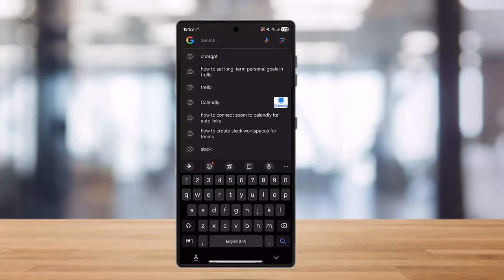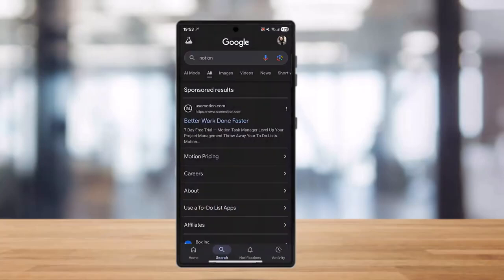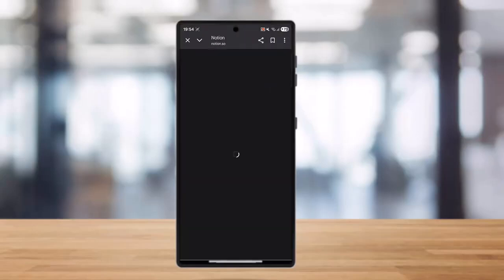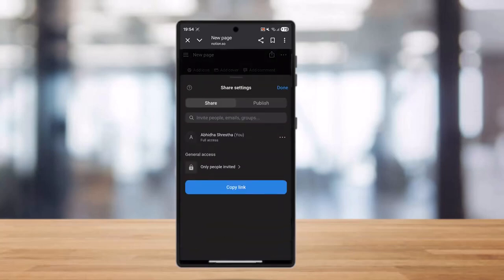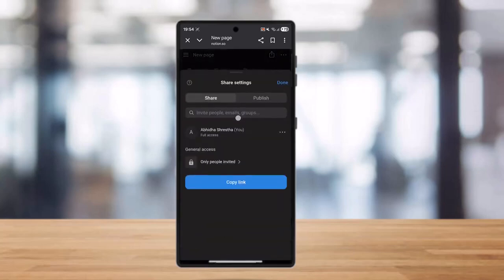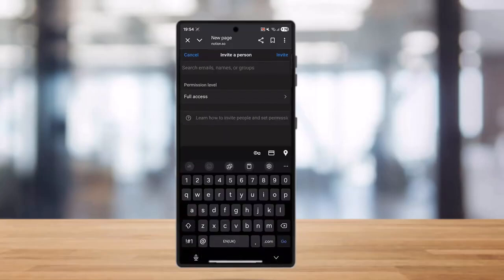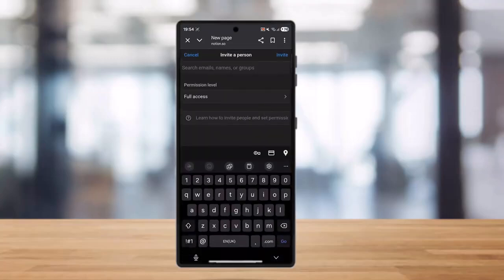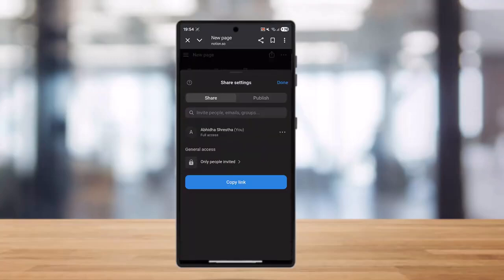How To Share Meeting Notes With Notion !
In today’s video, we’re going to walk you through how to share meeting notes using Notion. Whether you're collaborating with your team or sharing updates with clients, Notion makes the process simple and efficient. So without wasting much time, let’s jump right into it.

To begin, you’ll need to log into your Notion account. Once you're inside your workspace, start by creating a new page where you will write or organize your meeting notes. Notion allows you to capture everything in a clean and structured format, making it easy for others to understand and follow.

After taking your notes, the next step is to share them. Simply tap on the Share button located at the top right corner of the page. From here, you can invite specific people by entering their email addresses or selecting groups from your workspace. This lets you collaborate in real time with your team members.

If you prefer to share your notes externally, Notion also allows you to generate a sharable link. You can copy this link and send it directly to anyone who needs access. Not only that, but you can also add guests via email and customize permissions such as View, Comment, or Edit, ensuring full control over who can interact with your document.

That’s it! Sharing meeting notes in Notion is quick, flexible, and perfect for both teams and individuals. We hope you found this video helpful.